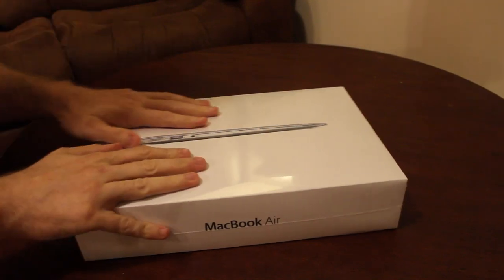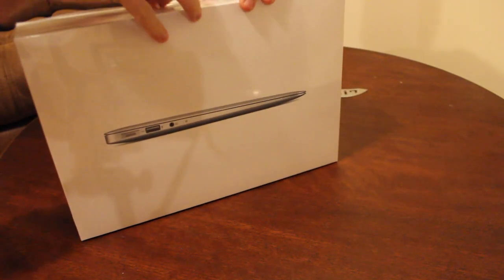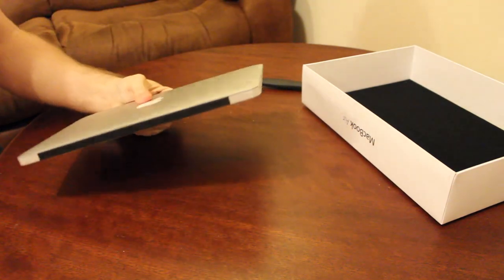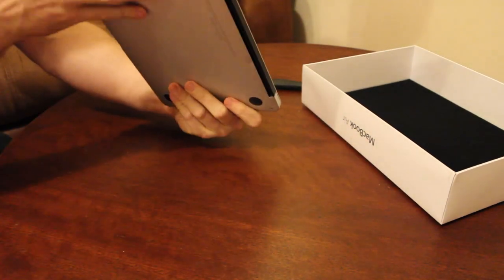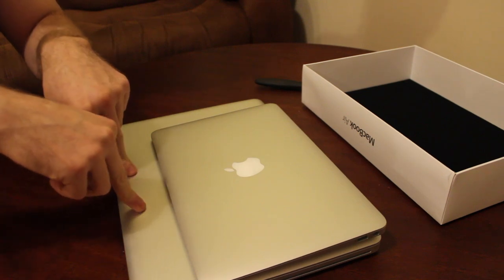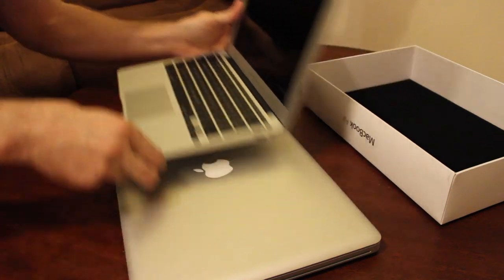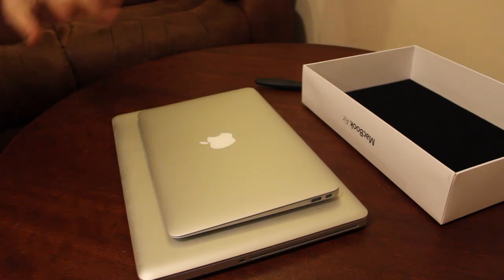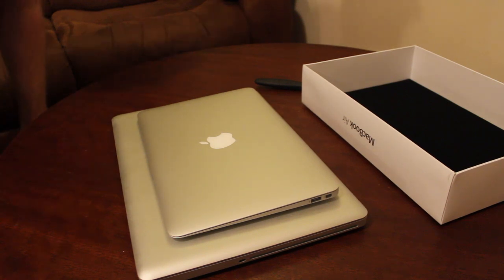Apple MacBook Air 2012 - 11.6 inch Unboxing (Ivy Bridge)